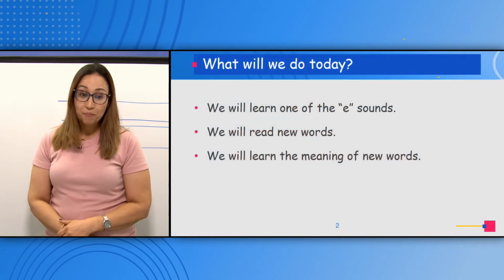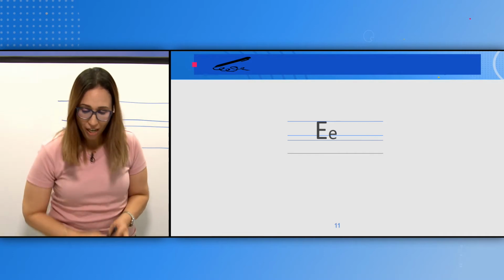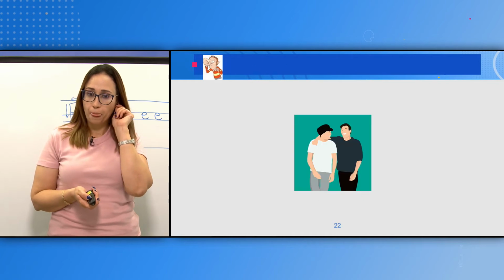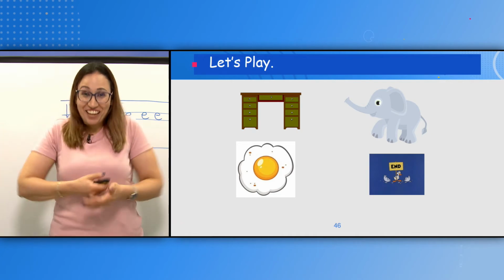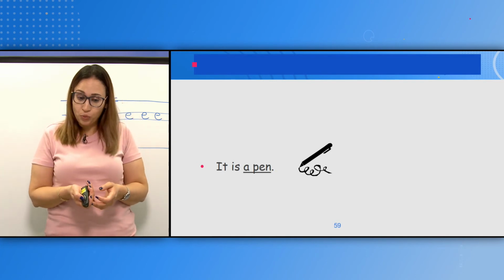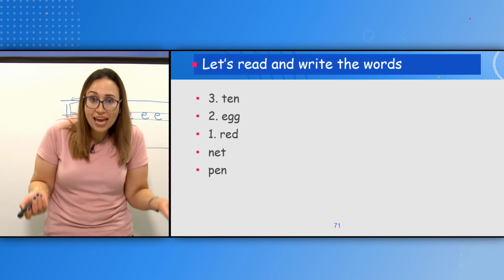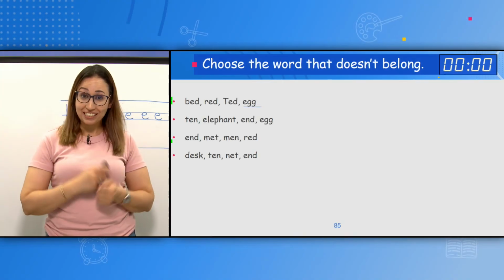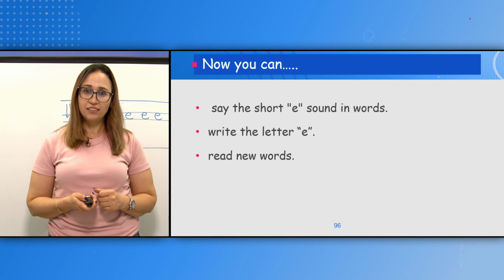כיתות: ג', אנגלית - e is for egg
המורה: דינה חאלילא